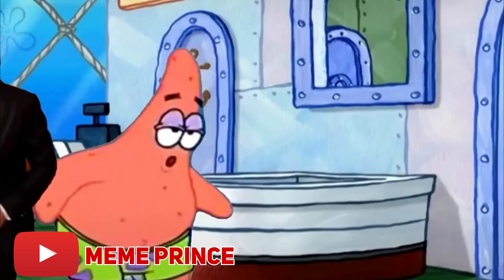This or That: Cummins Swapped Jeep?! With The CBoys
Would you drive THIS or THAT?! Today Junior, Ben & Cj from the CBoys answer your questions! Drop a question below to possibly have it answered on our next episode!

0:00 - This or That: Cummins Swapped Jeep?! With The CBoys
0:28 - lifted extended cab or lifted crew cab??
1:13 - Built 2nd gen Cummins or built obs powerstroke?
1:59 - V8 Swapped Jeep or Cummins swapped Jeep?
2:41 - Lifted 1st gen Cummins or anything else
3:55 - 90’S Toyota truck or 80’s / 90’s datsun truck
4:41 -Bonus Question!!
5:26 - Outro!